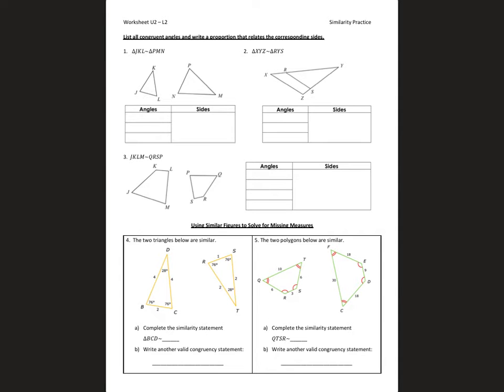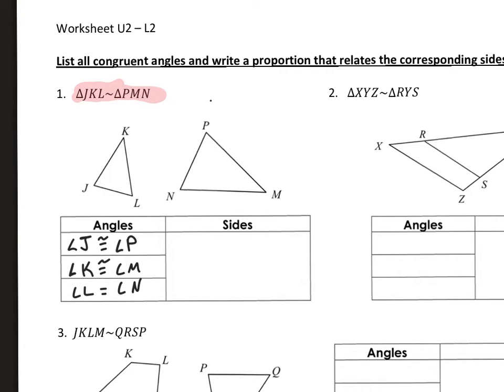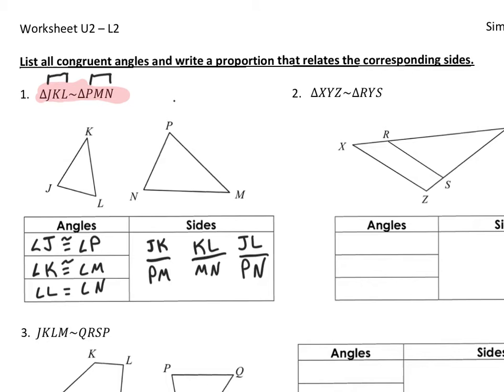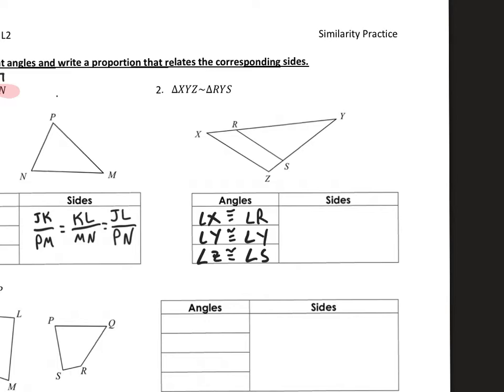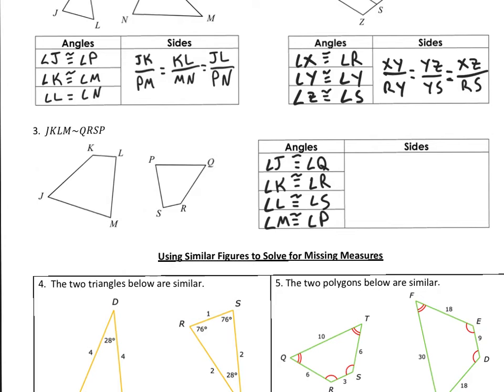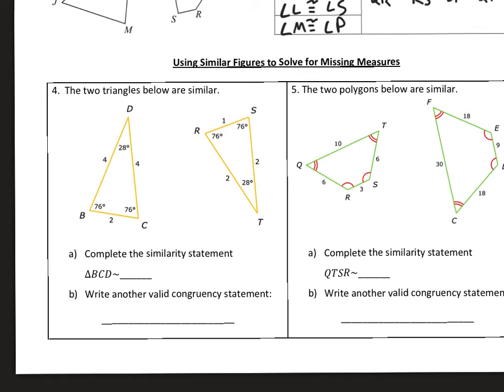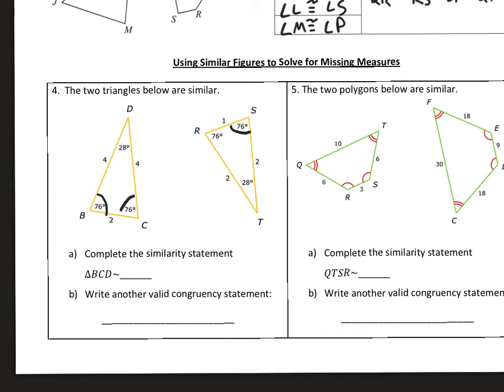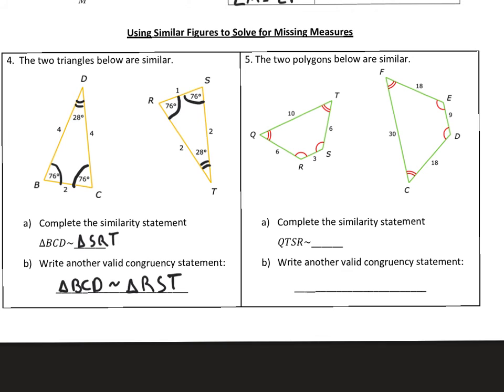A2/G Unit 2 Lesson 2 Answers